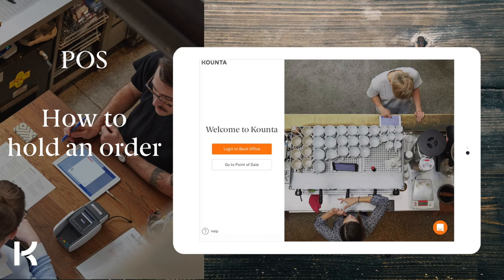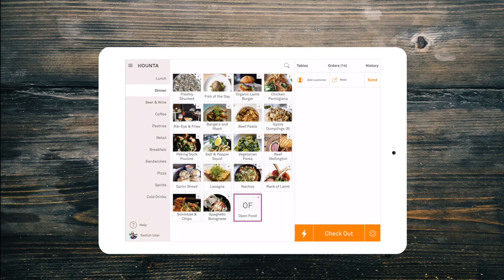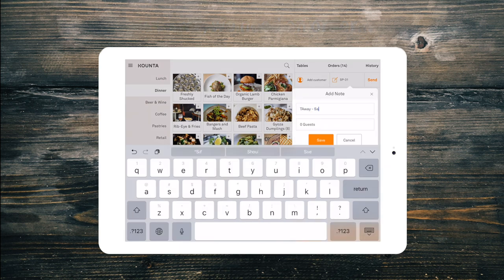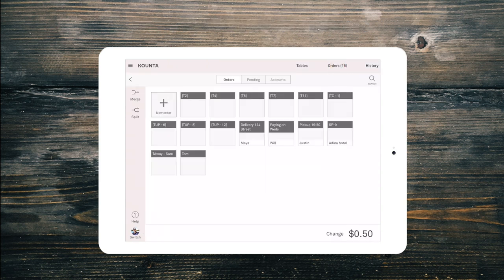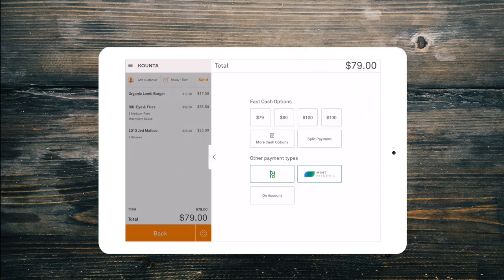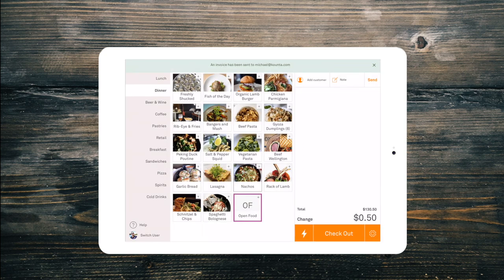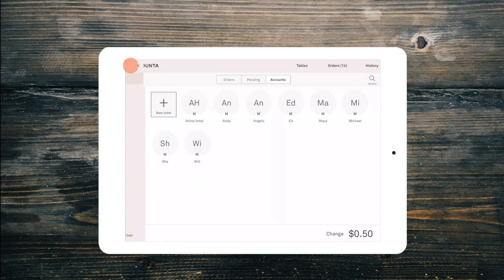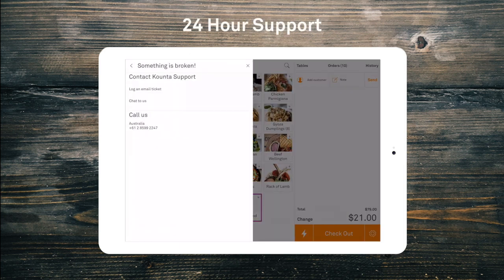Hold an order with Lightspeed Kounta POS - POS Basics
How to hold an order with Lightspeed Kounta POS - POS Basics

When you need to send an order to be made now, but paid later it is quick and easy.

If you are holding orders for Table Service - then you should check out our Tables add-on.

When holding an order to be paid later - you will want to make sure you have a memorable order note so that you can pick it out easier later.

After we have taken our order - we can simply select “ Send” this will send to the order to the kitchen or other production areas and save it in the Orders tab.

To open a held order just select it from the orders tab.
- You will need permissions from your manager before you can delete a held order.

If your manager has set up customer accounts, when checking out you simply need to select “ On Account “
You will be prompted to confirm the customers account.

To see a customers account history or to take payment for an account, simply open the orders tab then select “ Accounts “ or the menu button top left and “ Accounts “

If you have any questions, simply ask your manager or, select help on any page in Lightspeed Kounta POS to reach our 24-Hour Support Team